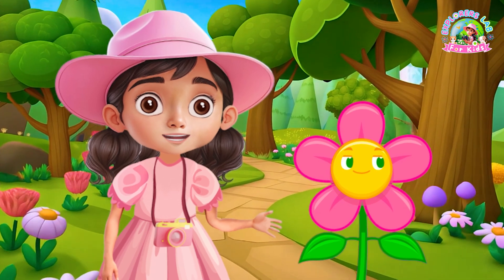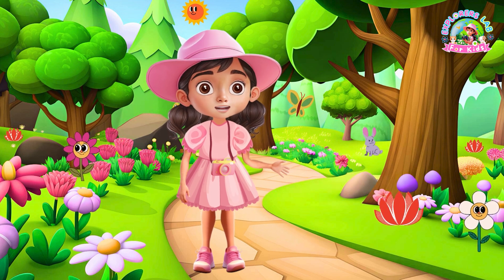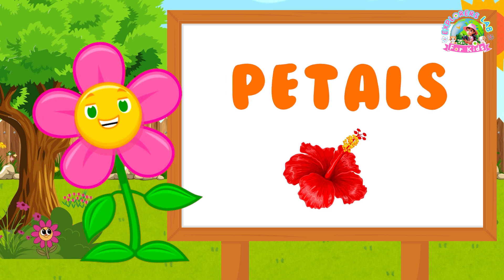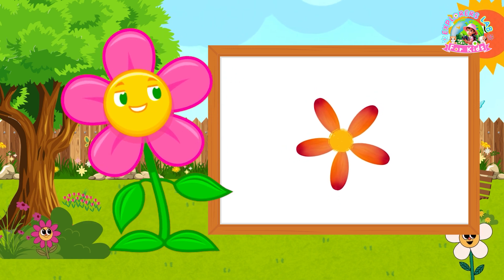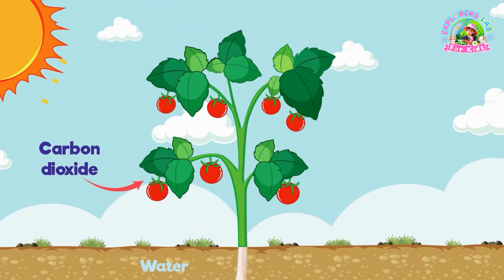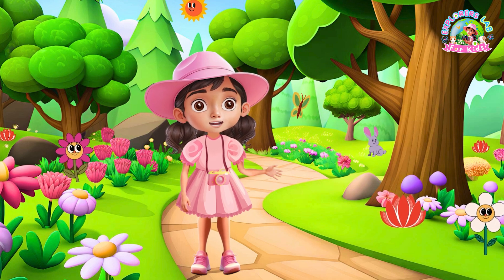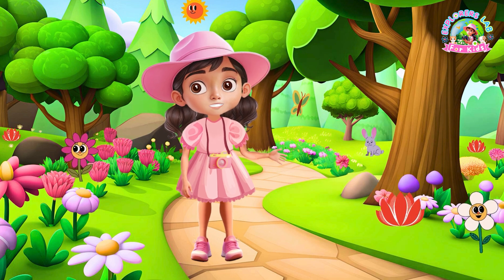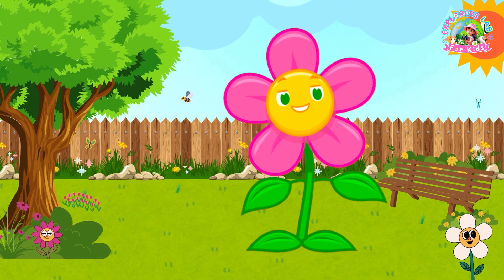🌸 Discovering Plant Parts with Isla and Flora the Flower! 🌞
Hey, Explorers! Join Isla and her new friend, Flora the Flower, as they take you on a fun adventure to learn about plant parts and how sunlight helps them grow! From roots to petals, Flora shares fascinating facts while Isla leads us in a few guessing games. Can you spot the petals, stem, and leaves? 🌱 Let’s dive into nature together and learn how plants like Flora keep our world so amazing. Ready to play and learn? Let’s go!